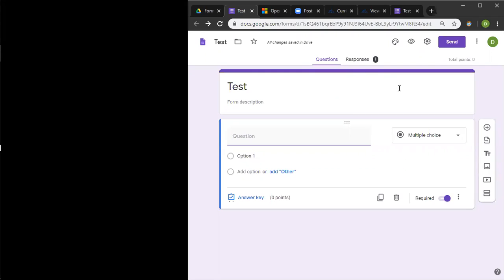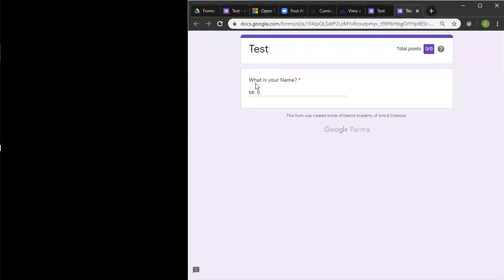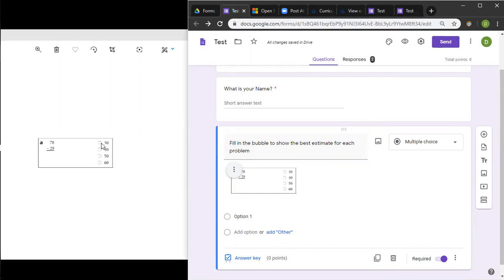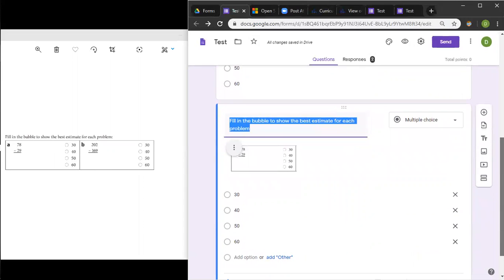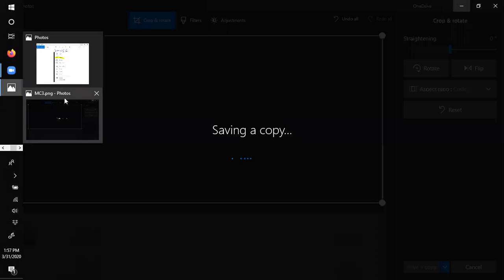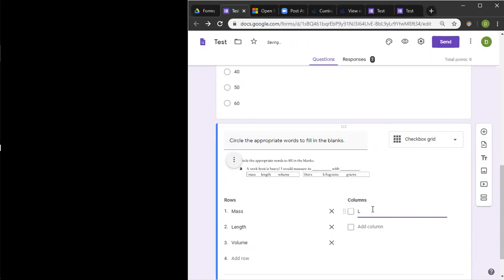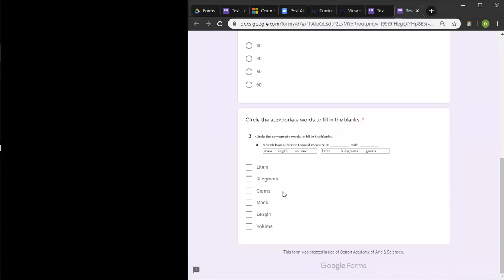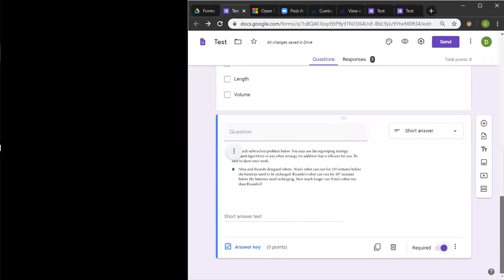Questions (Google Form Tutorial Part 3)